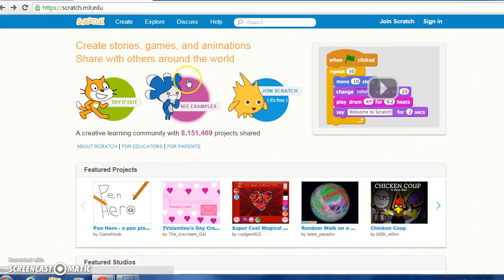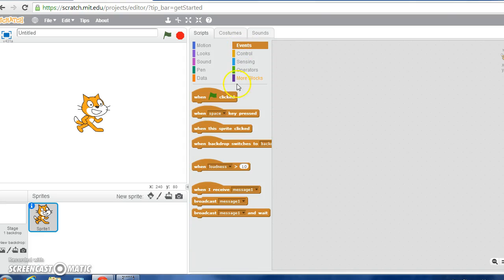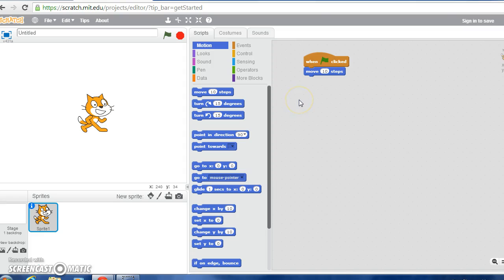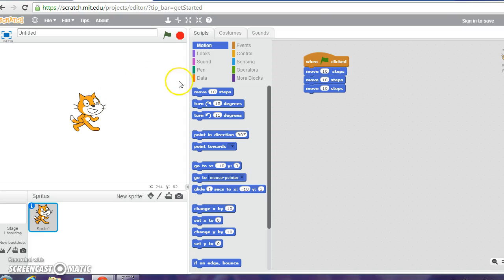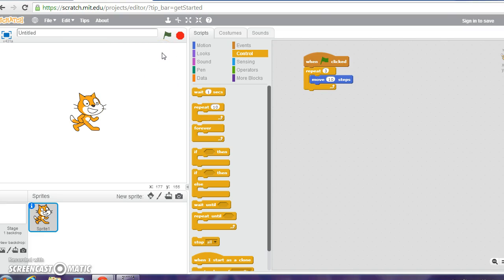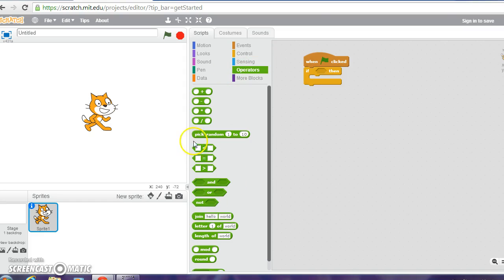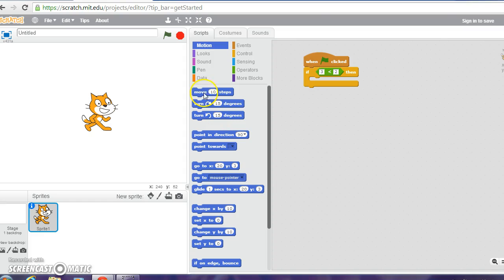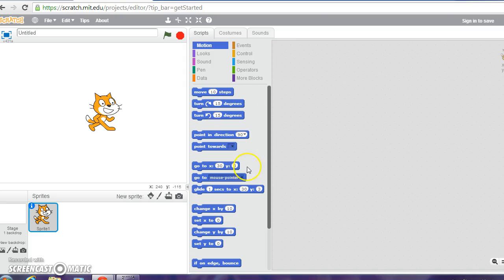Lesson 1 Starting from Scratch